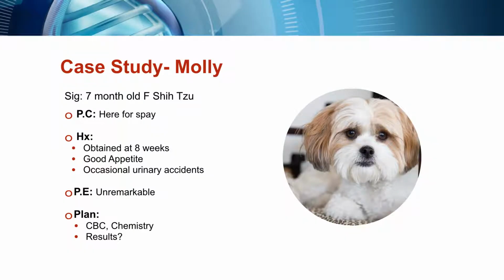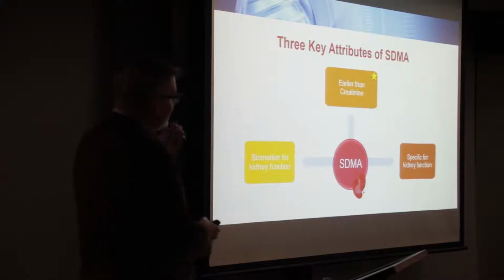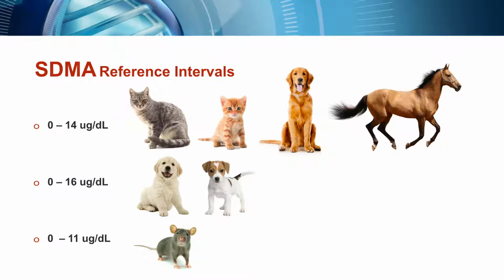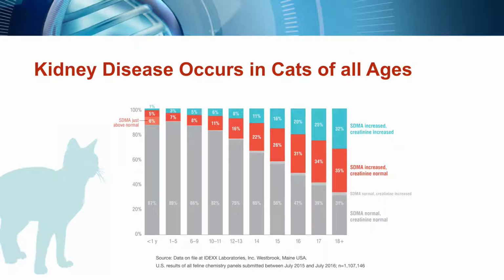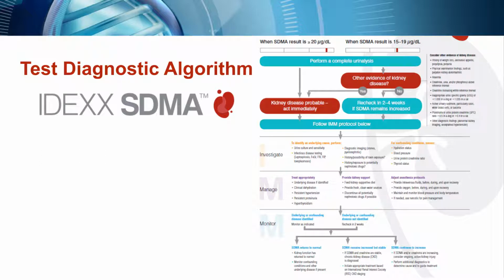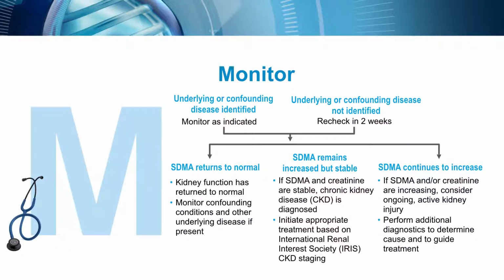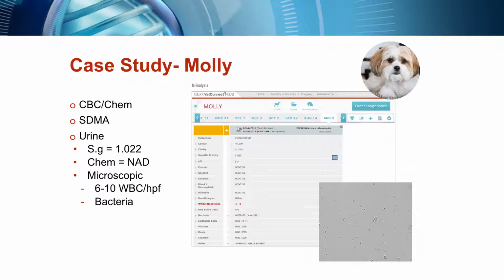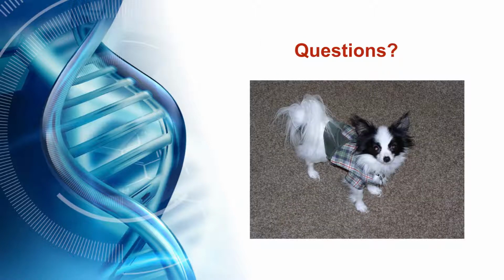The facts about SDMA two years on from launch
Dr Graham Swinney presents the facts about SDMA two year on from the launch.